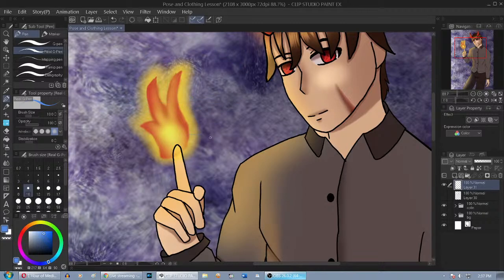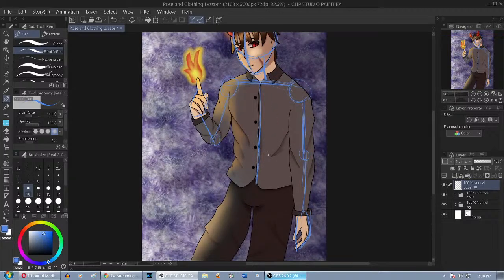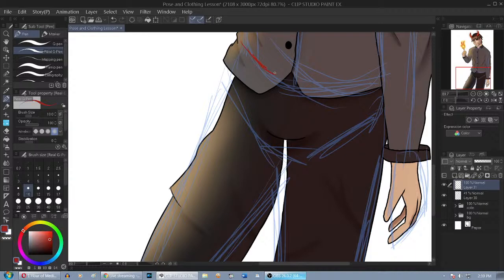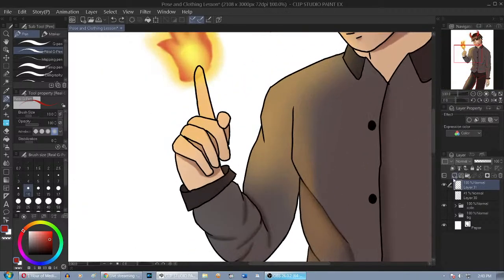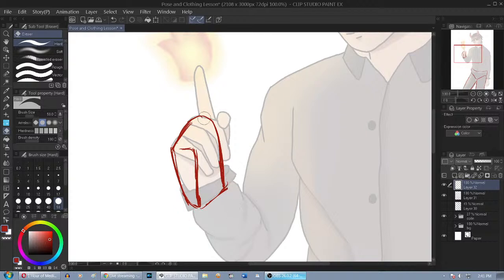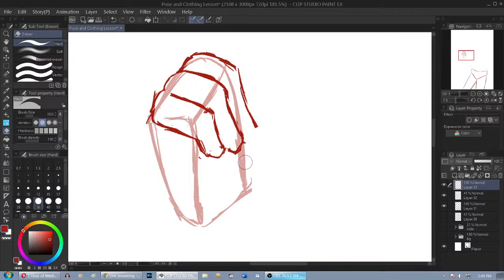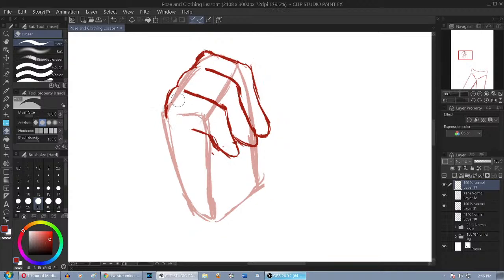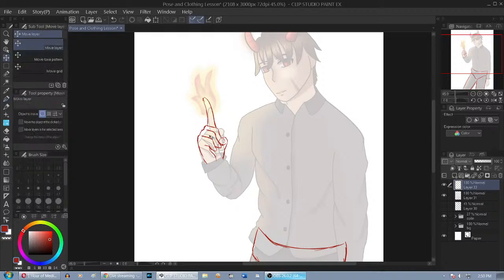Drawing Lessons: Pose and Clothing by Owlmations!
Hello, my Sweets! As part of an art event I'm doing art lessons based on art you'd like critiqued! Today we'll do some pose and clothing tips with an awesome piece sent in by @owlmationsyt .

-Music used 1 Hour of Medieval Fantasy Music by Vindsvept